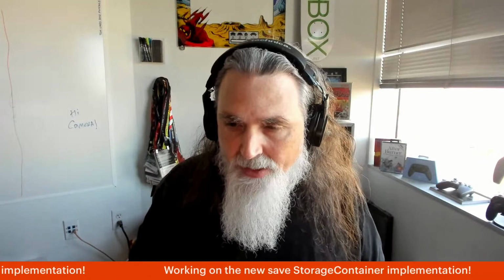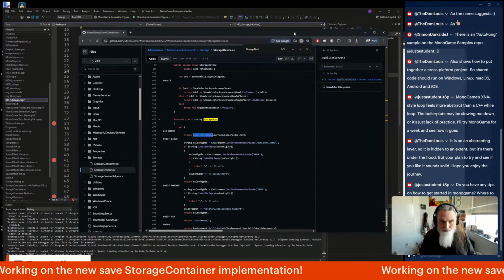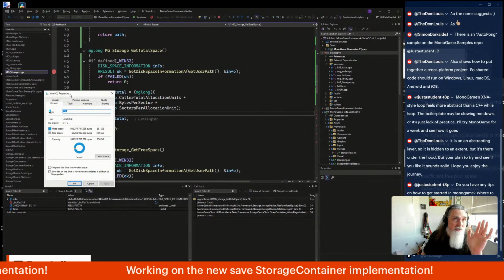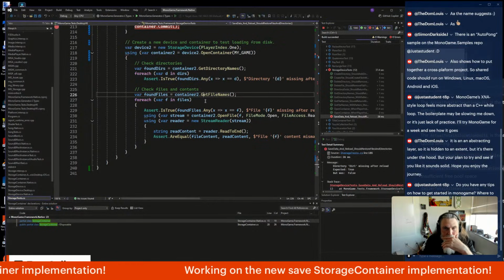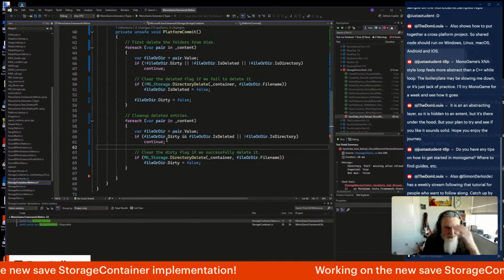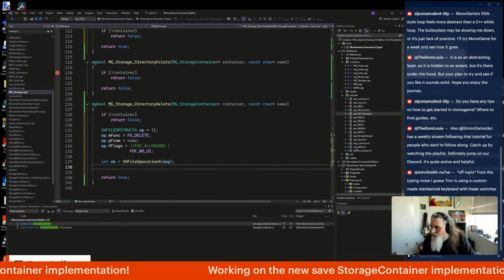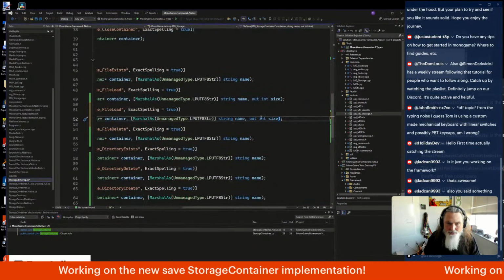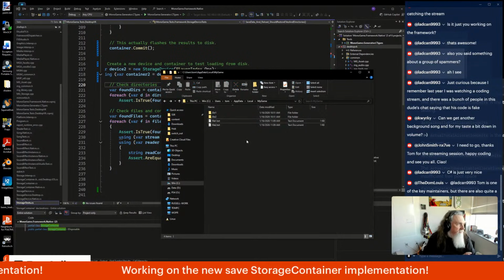MonoGame Code Time! w/Tom